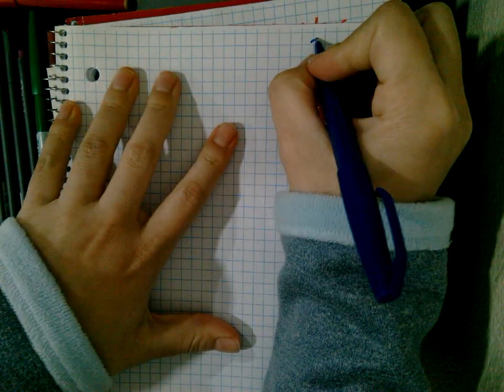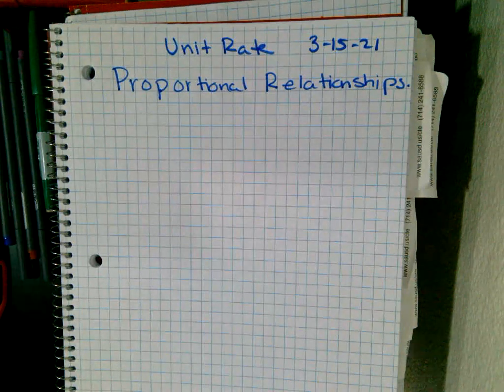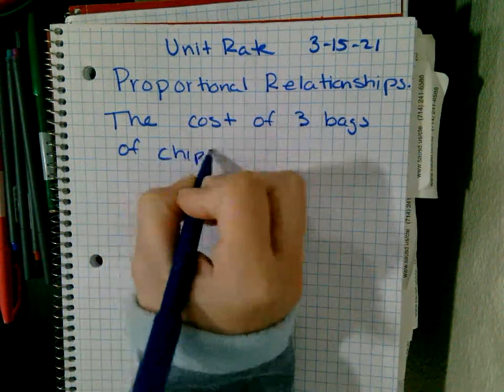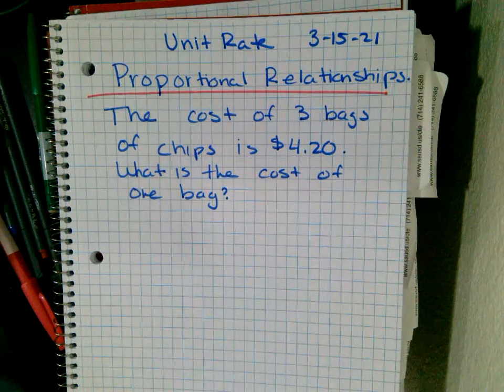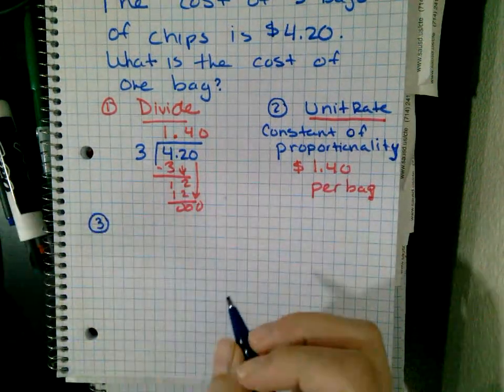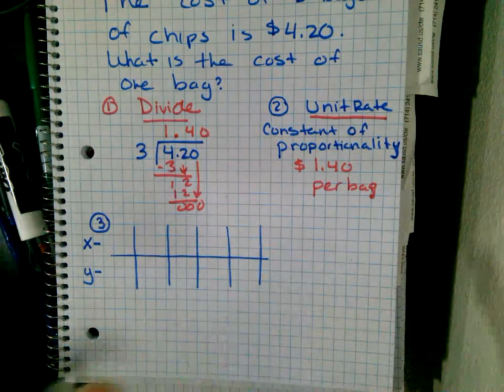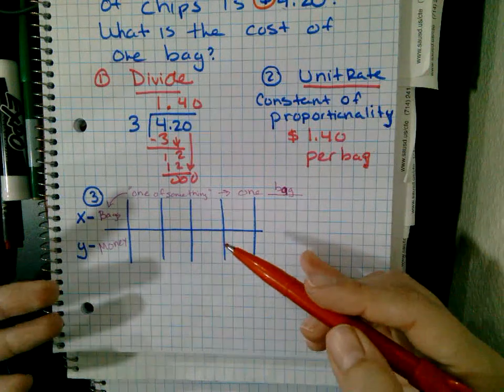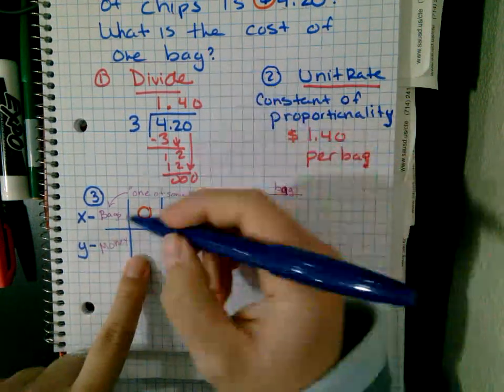Per 3 Unit Rate